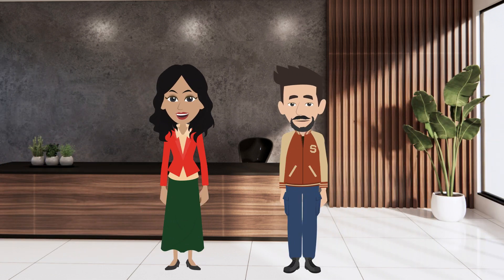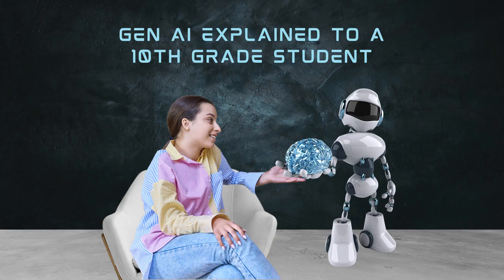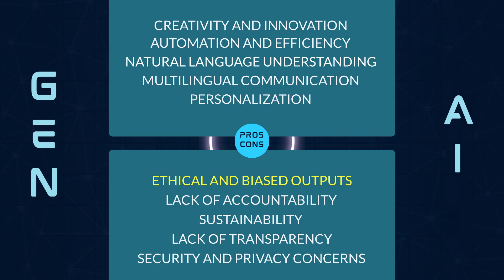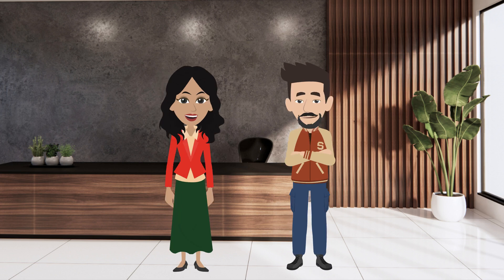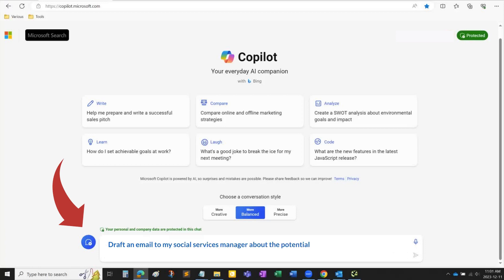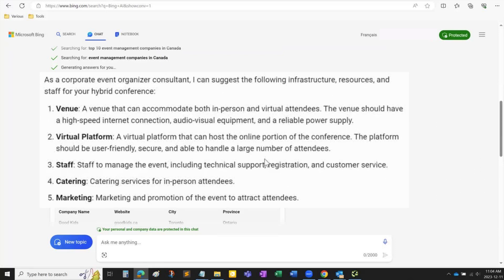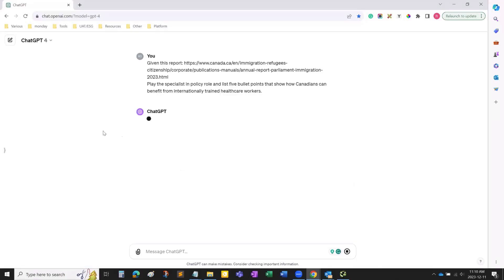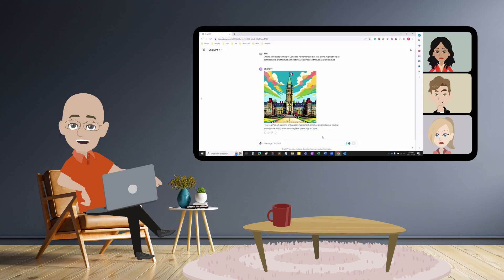Generative AI: An Introduction to the Wonders of Artificial Intelligence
Generative AI, or GenAI, is a type of artificial intelligence that can create new content, whether it's writing, images, or music, based on the vast amounts of data it's trained on. Think of it like a highly advanced computer program that's absorbed a huge library of human creativity and can now produce its own original content. It works by recognizing patterns and structures in the data it's seen, and then it uses that knowledge to generate new, similar pieces.